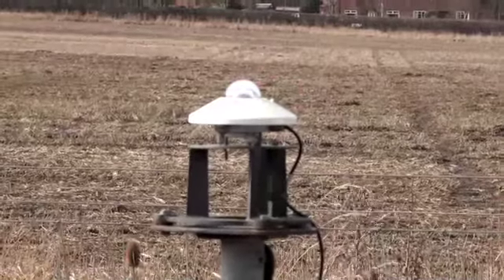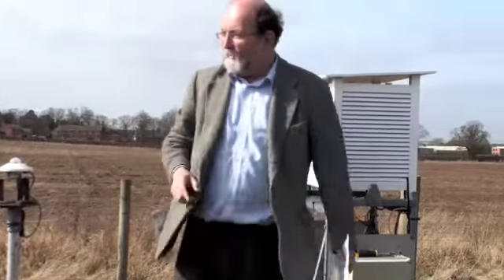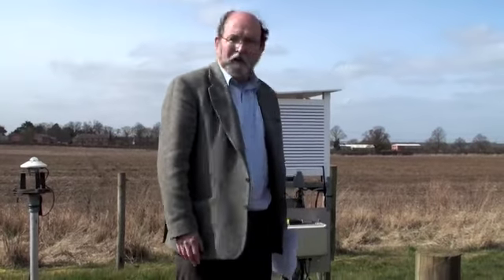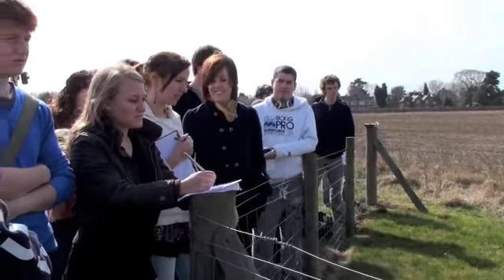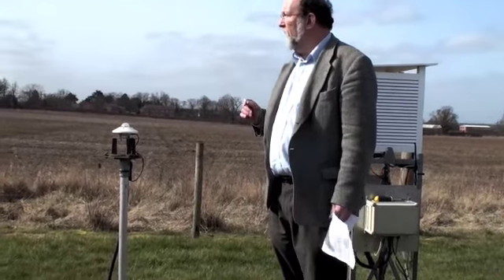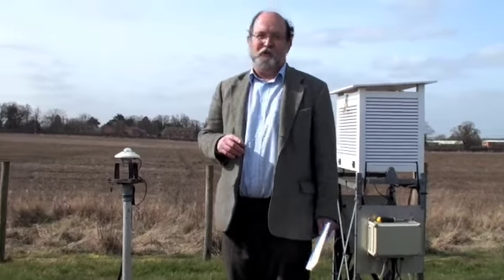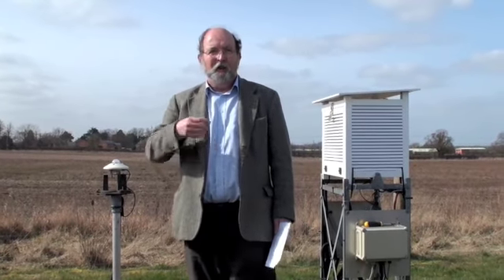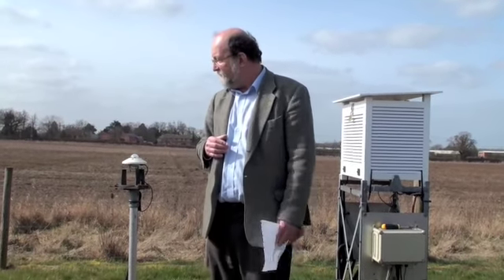Kamza Jalil's Trip to Sutton Bonnington Part 3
My Fieldtrip to Meteorological Site, Sutton Bonnington, Nottingham, United Kingdom. (with all Geography Coursemates - Environmetal Change) University of Nottingham.. =)